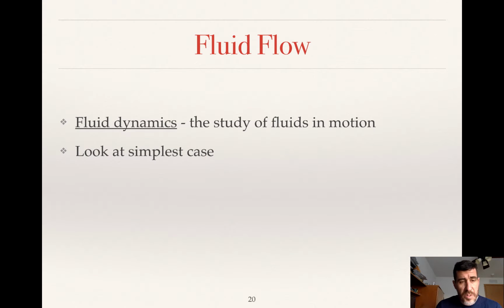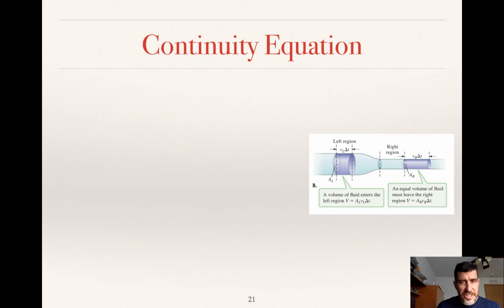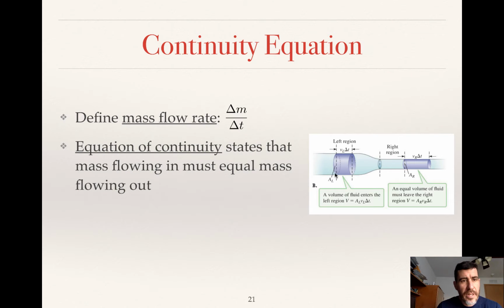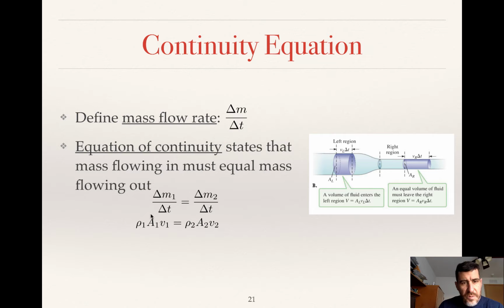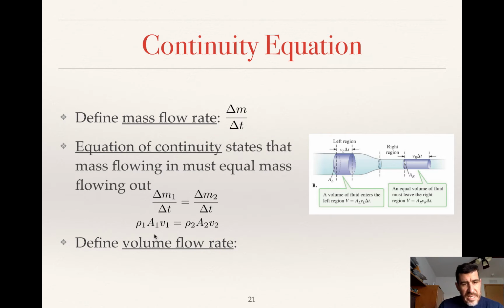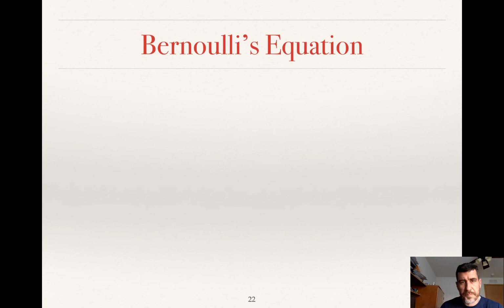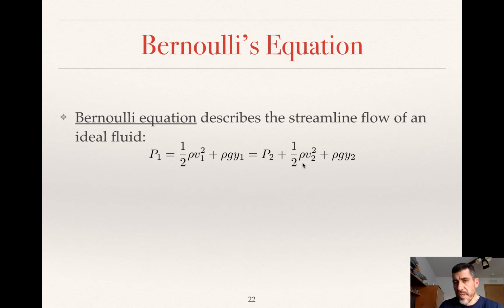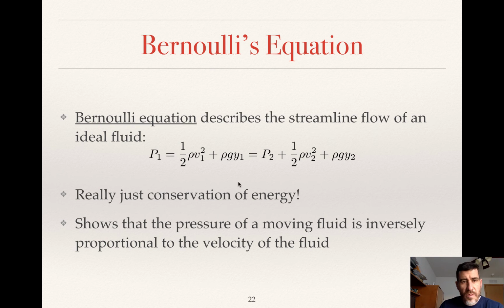phys253 PLvideo chapter 15-6 15-7 15-8